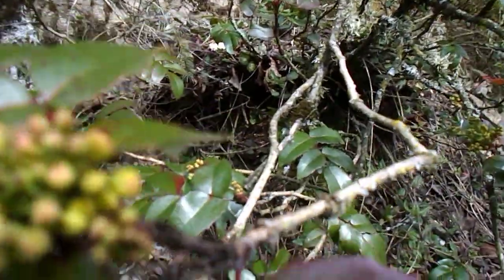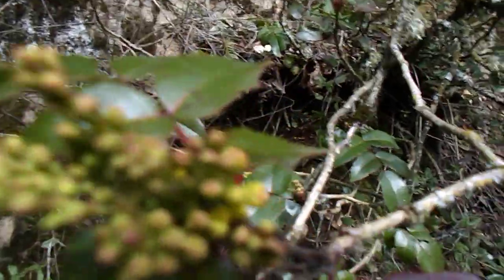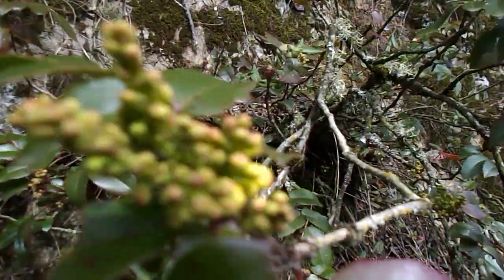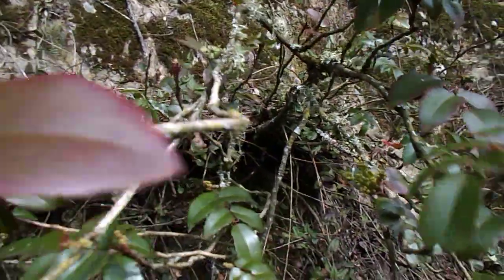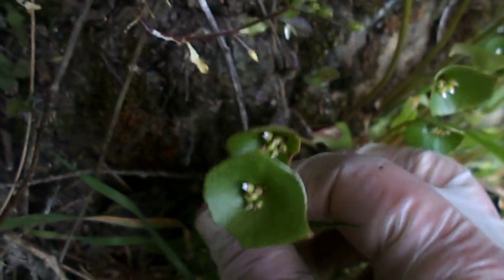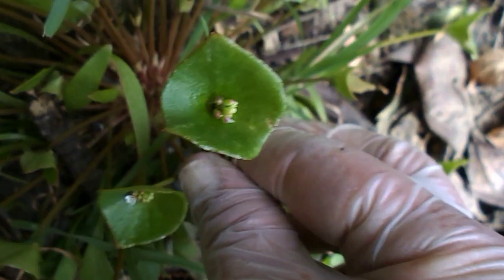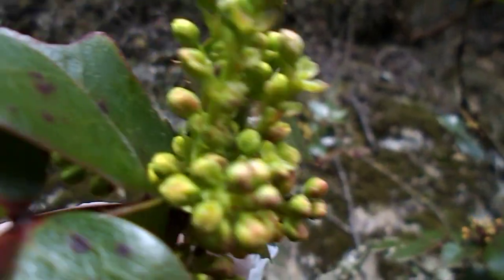Oregon grape flowers and miners lettuce foraged! Salad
Oregon Grape flowers & Miners lettuce foraged from the wild .Salad .